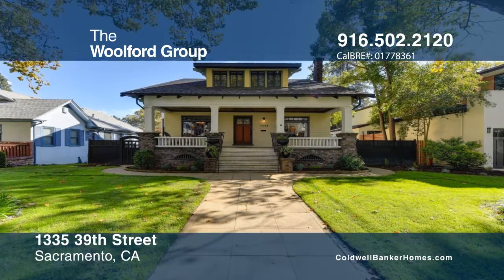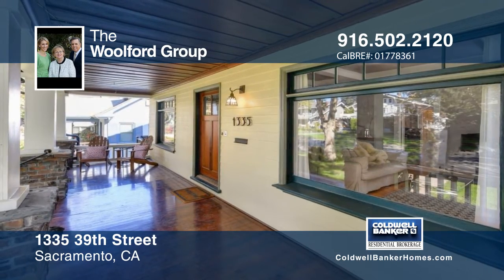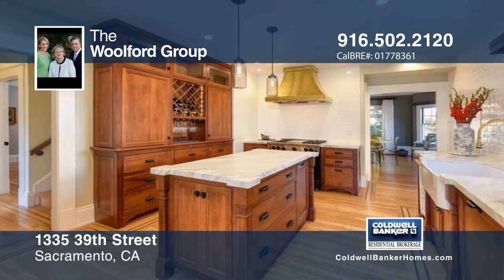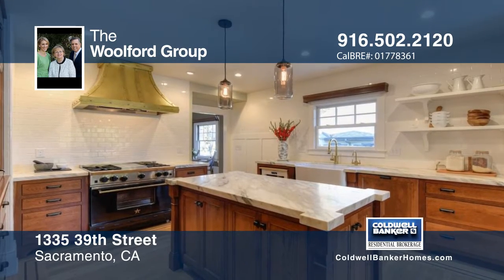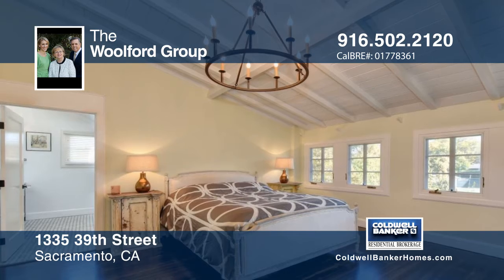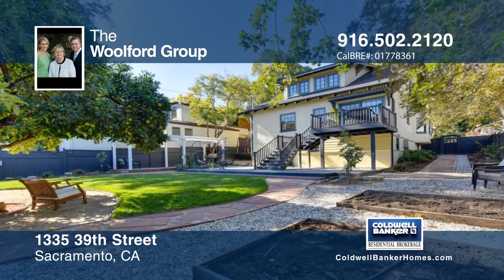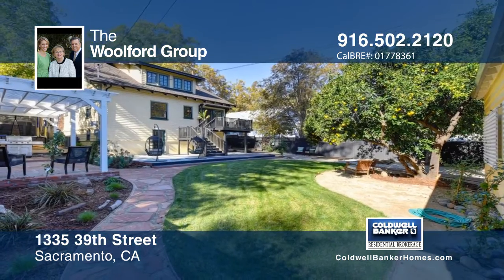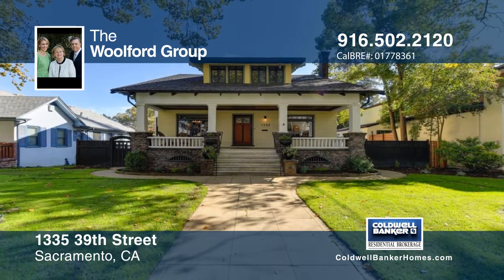1335 39th Street Sacramento, CA | MLS# 16071158 | WhyCBSacTahoe.com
The Woolford Group-CB Residential Sac/Tahoe | 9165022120

A sweeping front porch welcomes you to this 1905, five bedroom, three bath, walk-up bungalow. Enjoy and appreciate the spacious public rooms exuding with old-world charm. Experience an updated kitchen featuring a stunning brass range hood, tailored finishes and custom countertops and cabinetry fit for a gourmet chef. Appreciate the gorgeous hardwood floors with inlay throughout a majority of the first floor. Relax and rejuvenate in the sun-filled master suite. Whether you’d like a home office, a hobby room, a place to enjoy a movie with surround sound, a steam in the sauna, or an abundance of storage, you can have all of the aforementioned in the 900+ sq. ft. walk-out finished basement. Entertain in the backyard complete with deck, patio, and lawn area. Test your green thumb in the raised bed